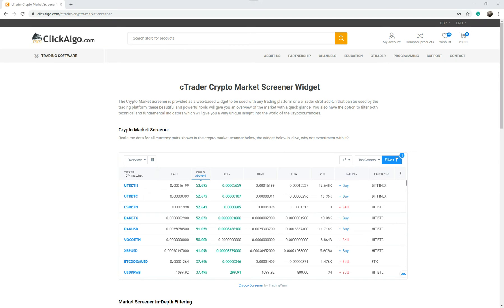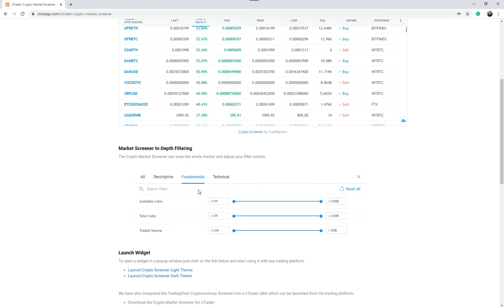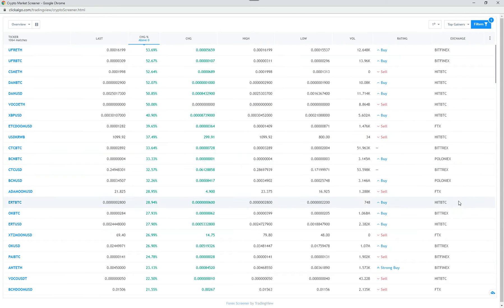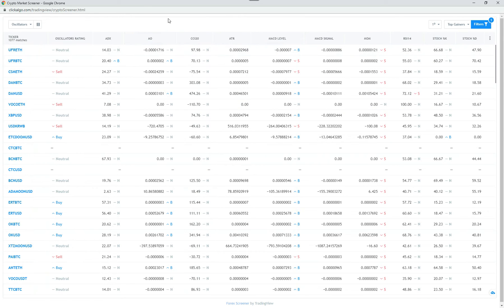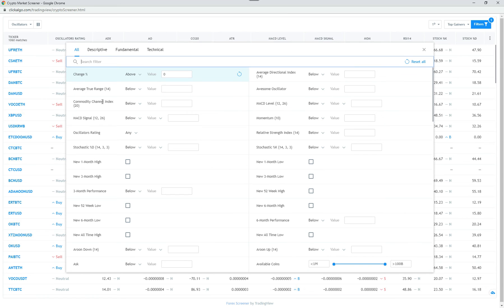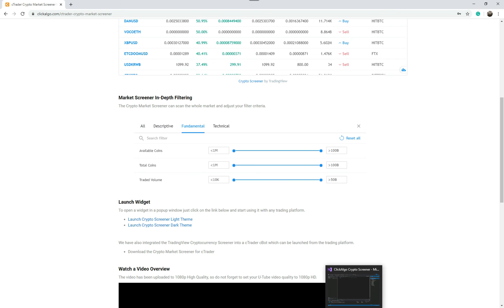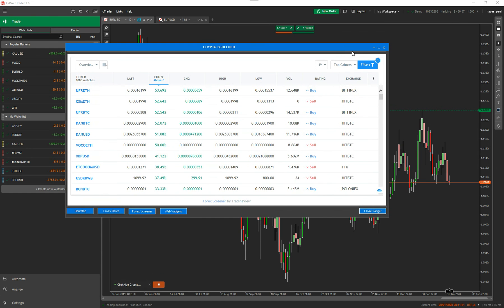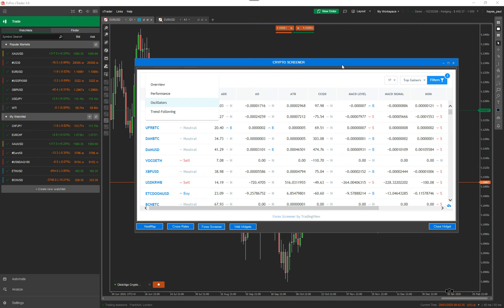cTrader Crypto Market Screener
A cryptocurrency market screener is an amazing tool that allows traders to view all the best performing Cryptocurrencies and filter them using both technical and fundamental values, these powerful tools can be used standalone as a web-based window for any trading platform or launched from the cTrader trading platform. * Powered by TradingView.